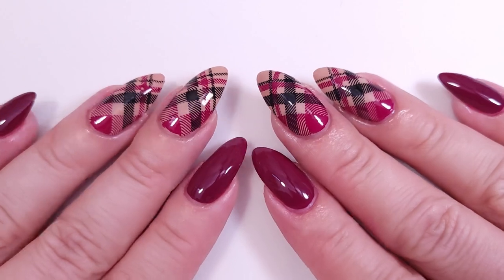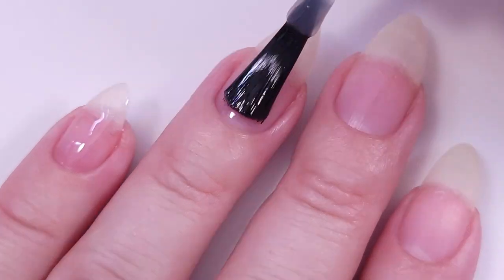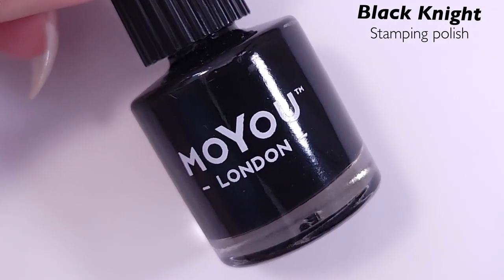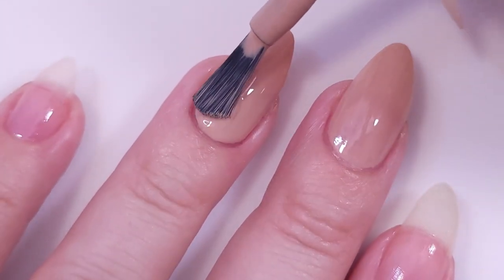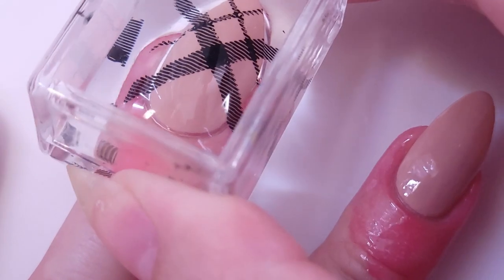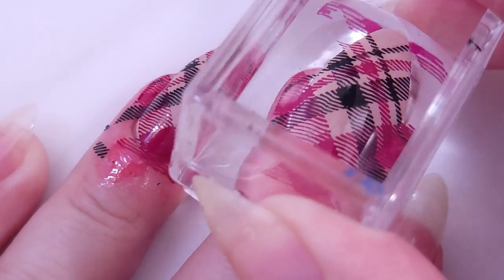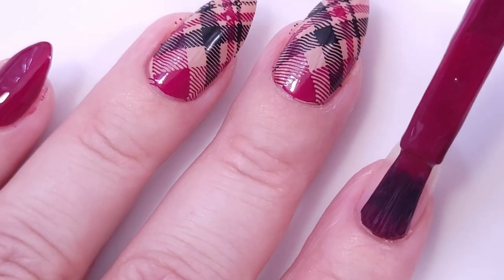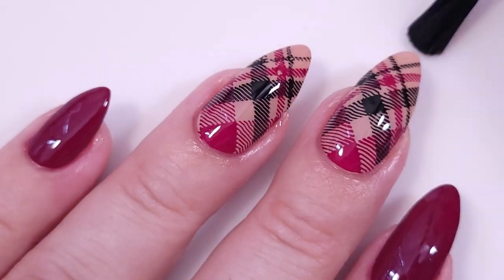Layered Stamping - Fall Plaid nail art 2022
Fall is already here and Plaid nail art is such a must for this time of the year. Layered stamping plate!

Hi guys! Today I want to share with you a super pretty plaid nail art design using layered stamping. I used some fall colors and creating this pattern is extremely easy!

I used a super simple plaid design with 2 images that complement each other to create a full pattern.

If you are new to stamping or if you can't make it work, check out these videos:

If you see other videos using Maniology products in my channel, I no longer support this brand but most of my content had these products. I keep using the products I have but I will no longer tag or promote this brand.

Products used in this video:
* Here to stay - Essie Basecoat
* Buns up - Expressie
* Black Knight - Moyou London stamping polish
* Just in Wine - Sally Hansen
* Uber chic pretty in plaid 2 stamping plate
* Apipila smudge free top coat
* Gel setter - Essie Fast dry top coat

If you don't know, I live in Canada. So, I thought this info would be helpful if you live in Canada too .

*Harlow&Co (sells Maniology, Lina nail art supplies x stamping)